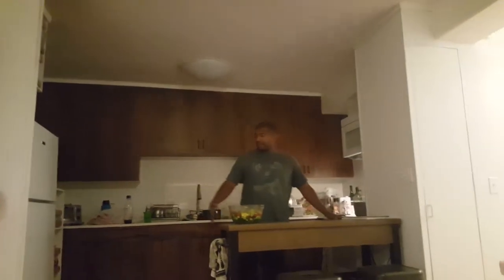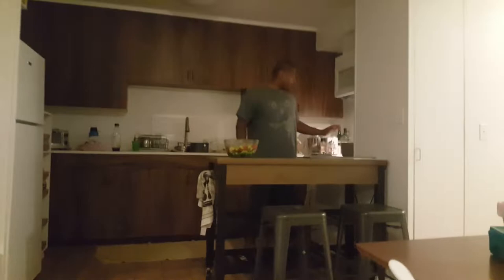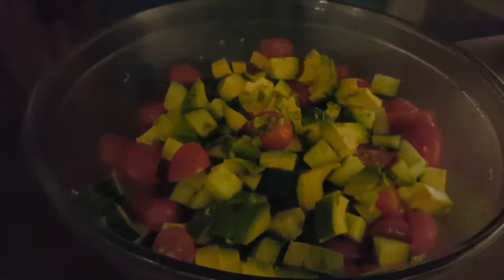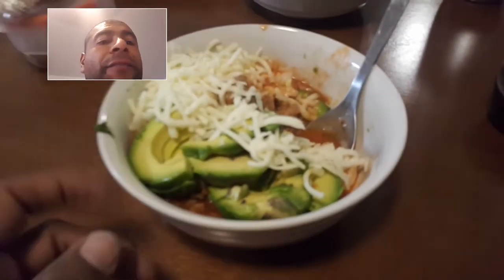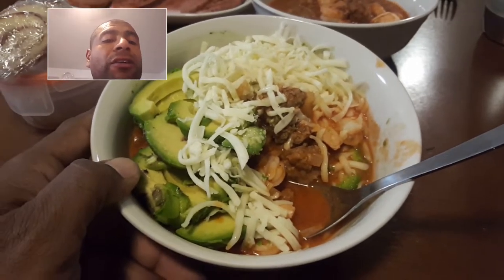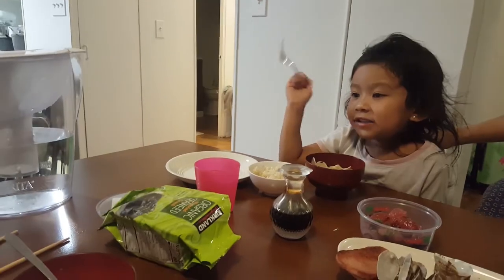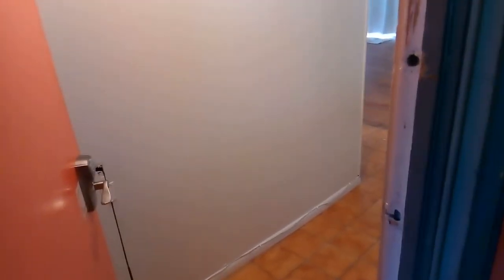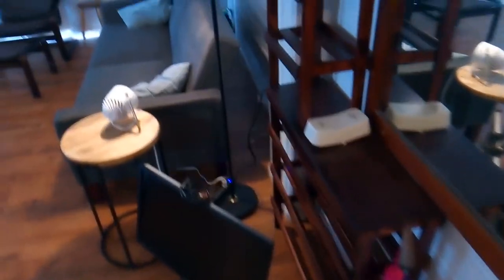Ready for Mexico! | BETTER EVERYDAY - S01:E38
- Yakiniku with friends
- Some final touches to the house
- Our kitchen island is here
- Finally able to cook at home
- Our new commute in the mornings
- Buying some diaries for Mexico
- Rie and Risa love to fight
- Nights in Waikiki... drama
- Rie needs help with school
- We get sick before we fly :(
- BBQ with friends before we leave
- Our home set for AirBnB
- En route to MEXICO!